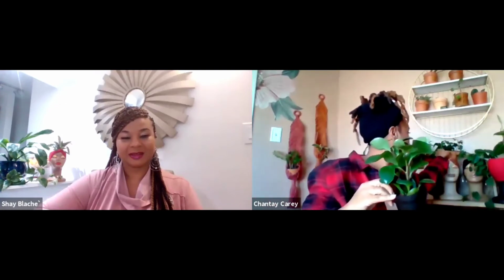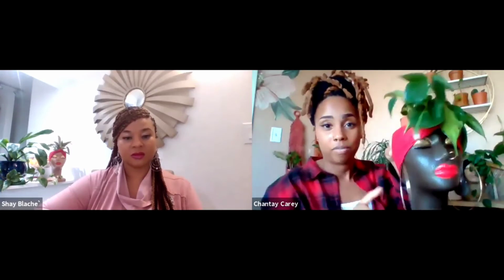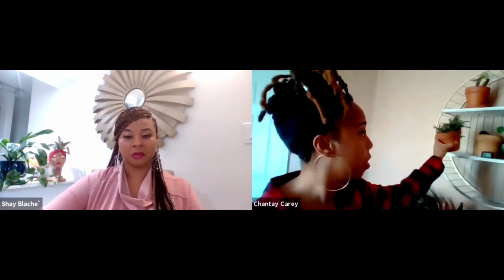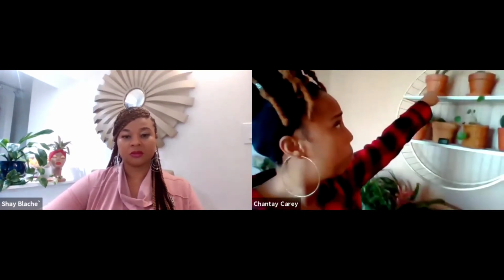Jus How I Plant It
Small business Sunday with Mrs. Chantay Carey. Learn how she started a DIY project and turned it into a profitable small business called Jus How I Plant It. Bringing a stylish flare to your house plants!